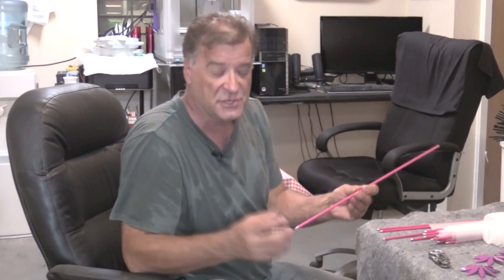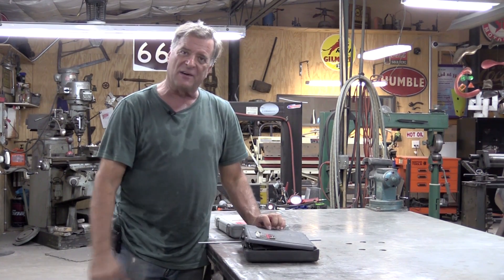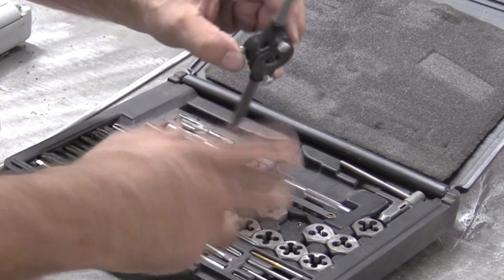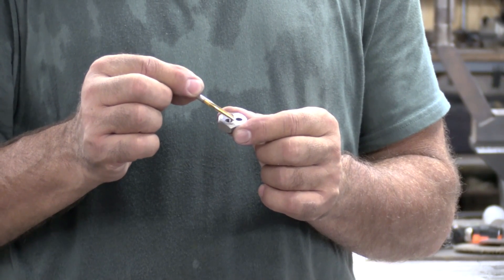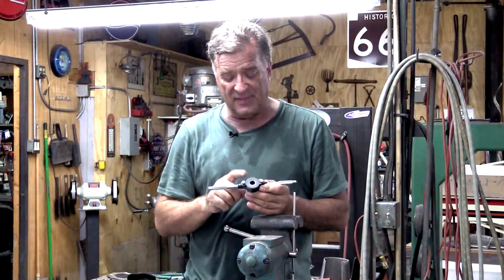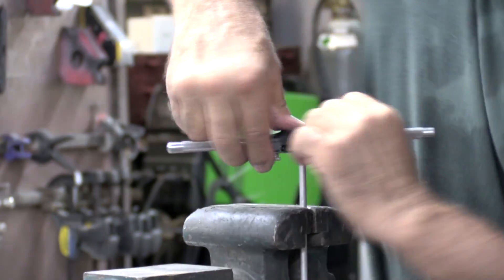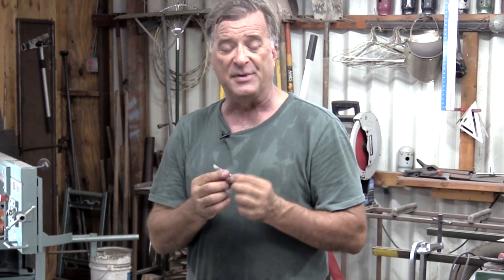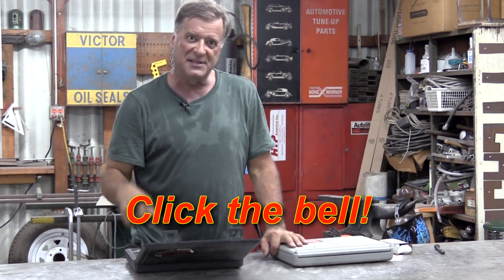How to Make Threaded Parts, Nuts and Bolts - Kevin Caron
- How to make your own threaded parts easily .

Kevin Caron is sitting in front of parts for his monumental sculpture Schubertii, which is based on the plant of the same name. The contemporary sculpture will be about 10 - 11 feet tall.

Kevin Caron shows the branches, which will screw into a center ball. At the other end of the branches are flowers. The flowers and ball spin, as he shows.

To attach the branches to the ball, Kevin Caron threaded the ends of the 1/2" steel rods.

He shows two tap and die sets. One is for metric nuts and bolts, the other is SAE, or an American set for everything else. Taps help you cut threads into metal so you can screw something into it, while dies help you cut threads into rods that screw in.

Kevin Caron shows a die and a tap, then explains what is in the set. He points out different sized taps and different sized dies. He also shows different sized holders for holding the taps. The one for the bigger taps has two handles for more leverage.

Next he shows a die holder. He puts in a die, which is what puts threads on a rod, and tightens it into place. He shows which end the rod goes through and the motion it will take to thread a rod.

Then Kevin Caron shows a pitch gauge. It helps determine how many threads per inch, or what pitch, you have. For example, for the sculpture branches, Kevin Caron used a 1/4-20. That's for 1/4" round stock and 20 threads per inch.

He points out that each die has a front side and a back side. The back side is square with a flat surface on top and the threads going straight down inside. On the front side, the threading is tapered into the die. This is the side you start with when threading a rod.

To use a die, you put the tapered side in first, or down, in the die holder, and secure it using a small screwdriver. Barely snug it up. Clamp whatever you are trying to thread straight up in a vise. The die tool holder has an attachment that helps you guide the tool as it cuts to make sure your threading is straight.

Begin turning the die clockwise with the die holder handles perpendicular to the the rod. It takes 39 seconds for Kevin Caron to thread the 1/4" steel rod.

Once he has the thread the depth he wants it, Kevin Caron turns the die holder counter-clockwise to remove the tool. He shows the thread and a metal shaving made when creating the threads.

Next Kevin Caron turns to taps, which he says are nothing more than dies turned inside out: the cutting threads are on the outside.They're for putting threads into metal so you can screw something into it. To screw something into a metal plate, you drill a hole, slightly undersized (look for the drill size written on the tap itself).

Kevin Caron is ready to go back to work, so he hopes you take a moment to click on the "Notification Bell" at the top of the screen to see his newest free how to videos, then head to see his wild sculpture. Well, you might stay around for another moment to see him make his first foray into rap (or is that tap) .